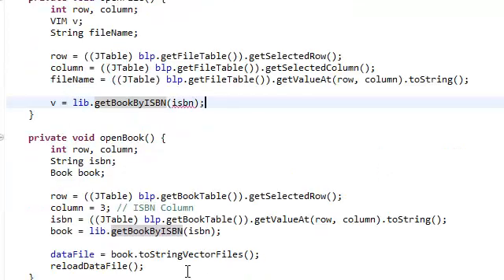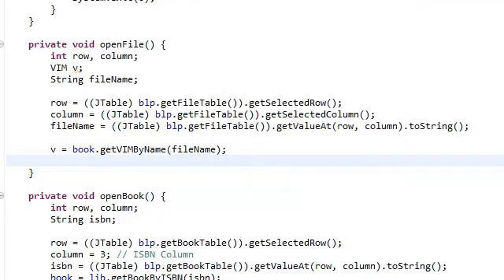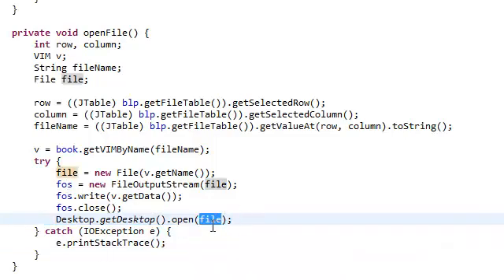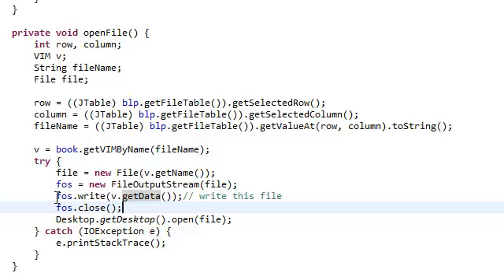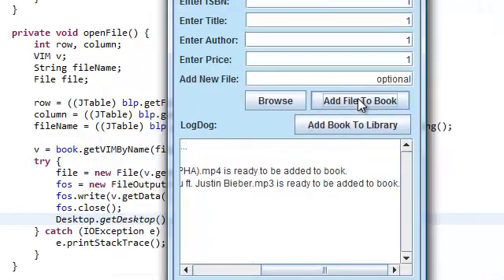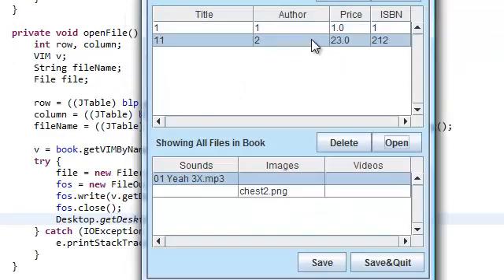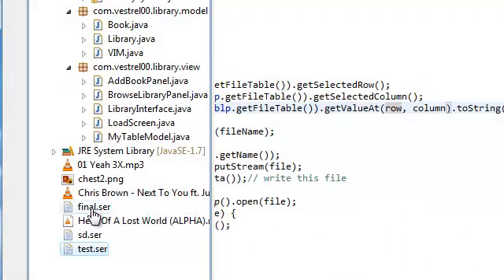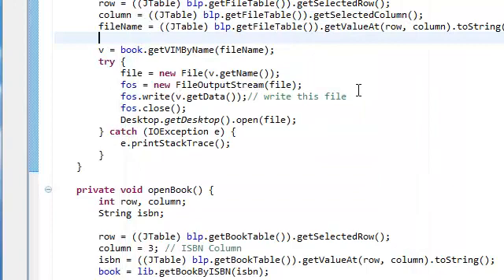Java: Extended Simple Library System With GUI (Part 48)